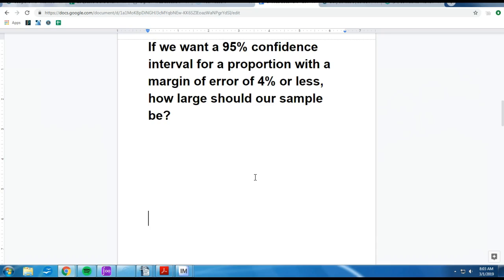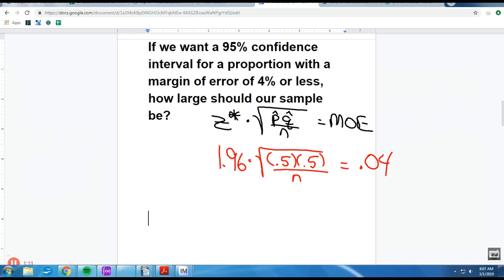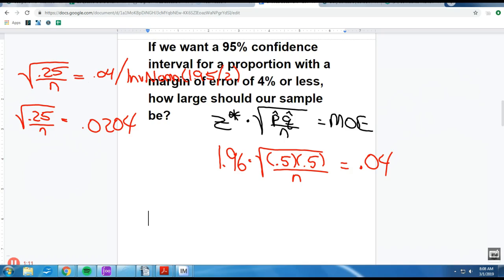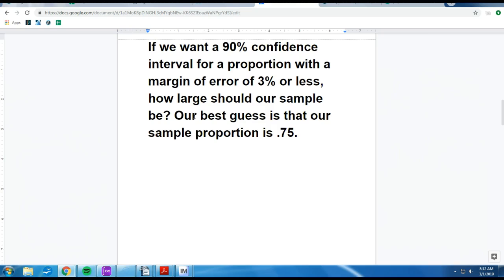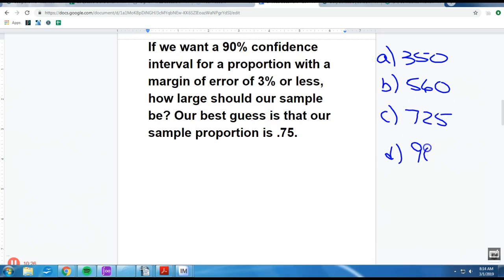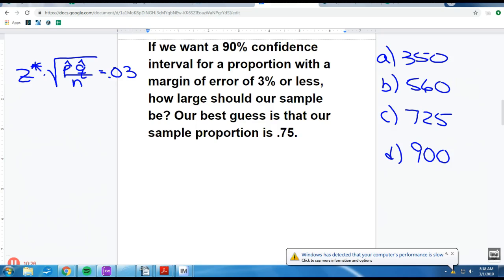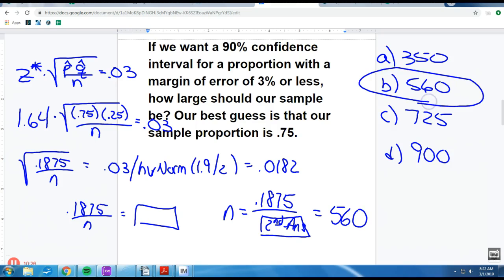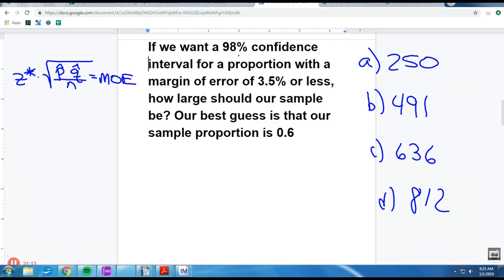3.1 AP Stats finding n for proportion conf int